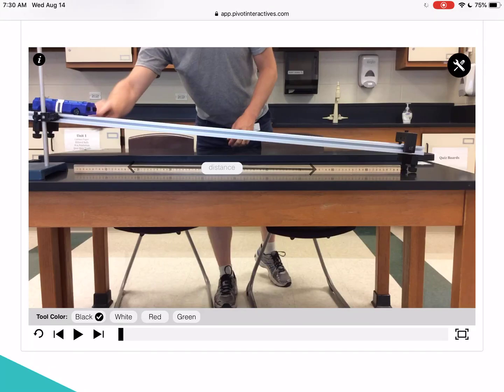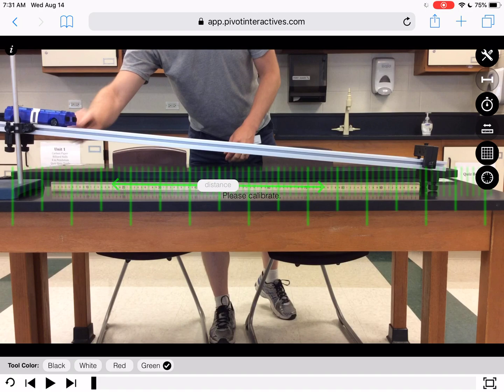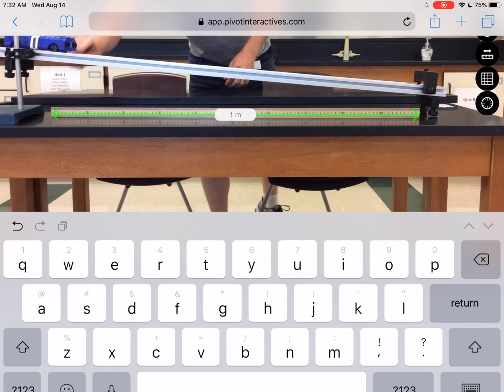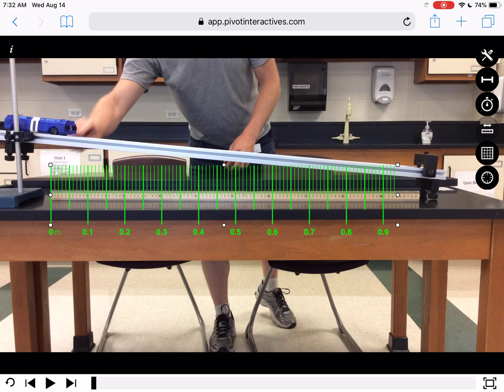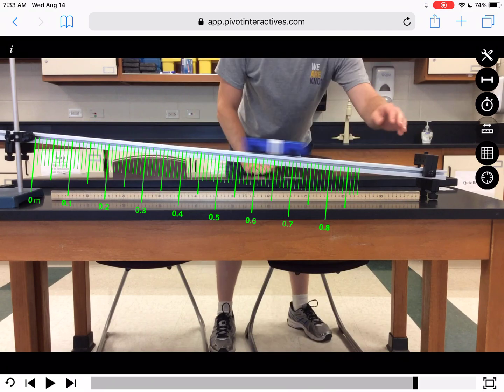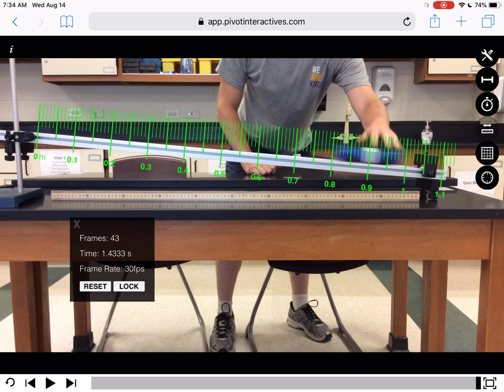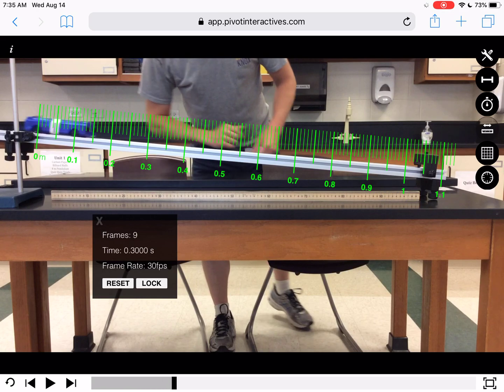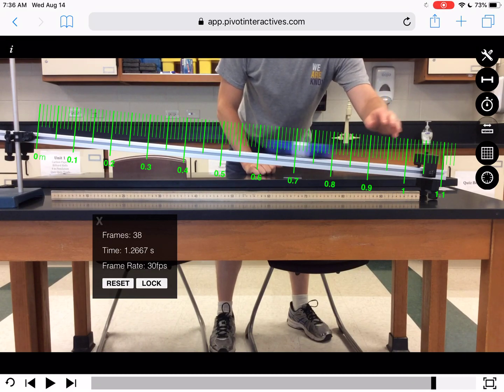Pivot Tutorial Video - Make Measurements using Pivot Interactives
This video shows how to set the scale on a student-uploaded video and then make measurements.